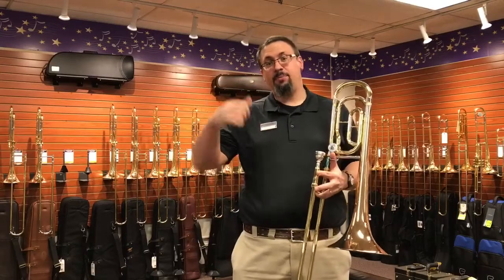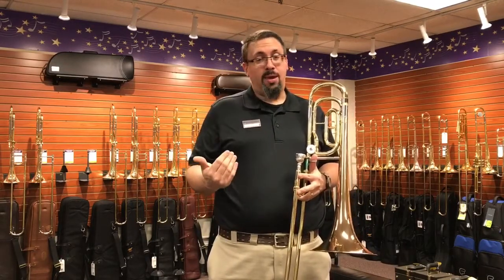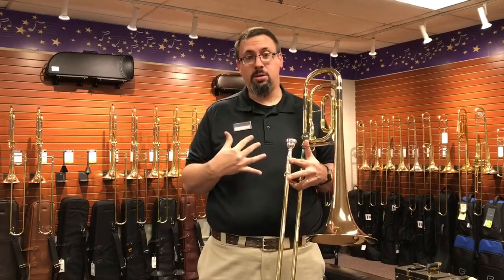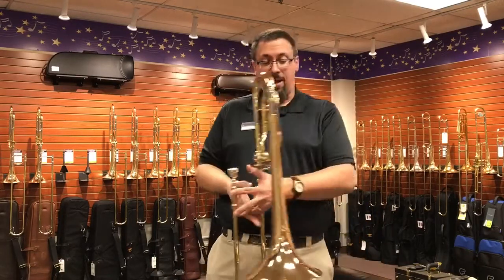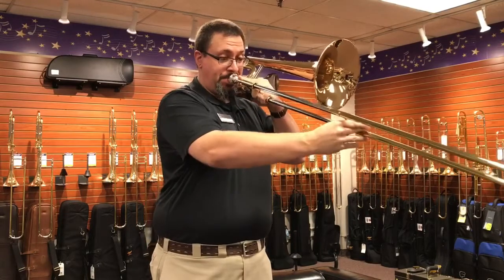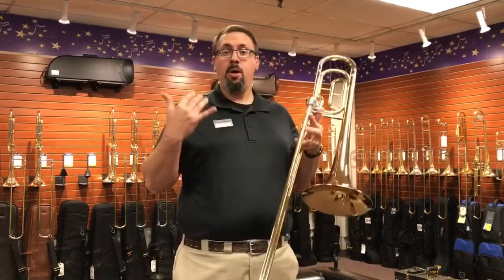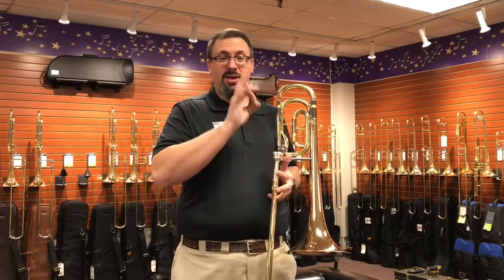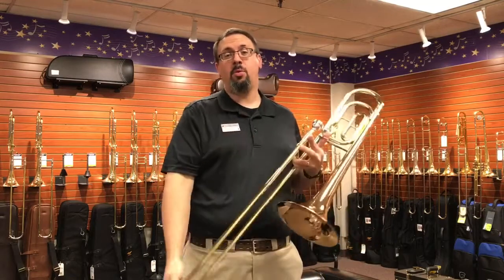Yamaha YBL-421G Bass Trombone Demo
Another play-through on a visiting trombone from Yamaha; this week, the YBL-421G.  A nice intermediate option for the player looking for a single-rotor, good-sounding, easy-responding bass trombone.  It felt only right to pull out a little George Roberts on this instrument!